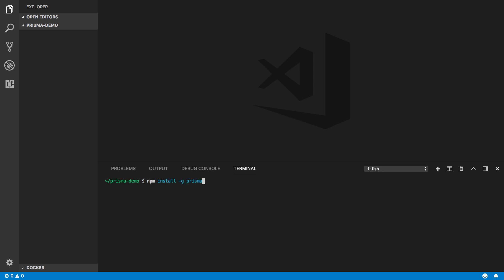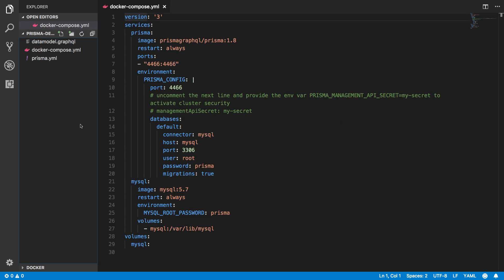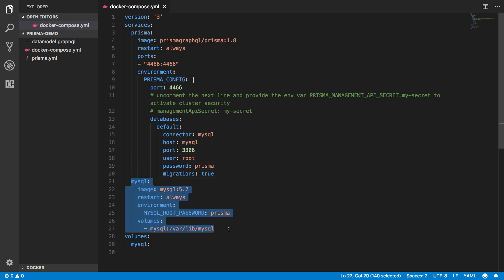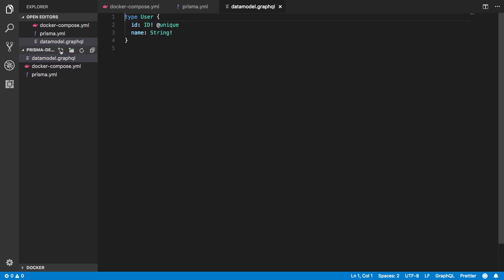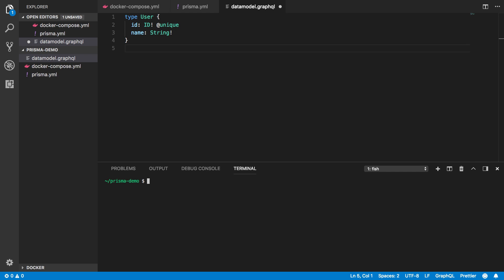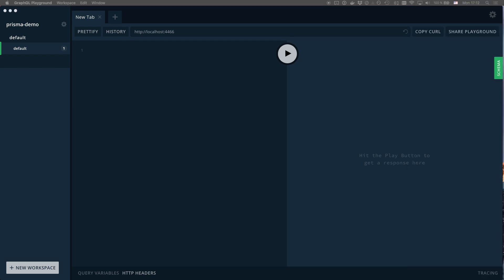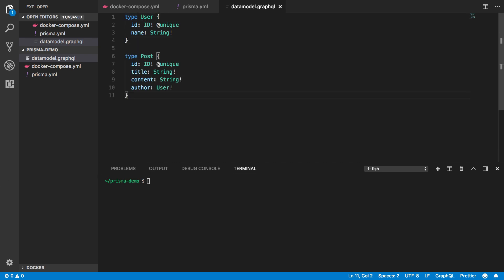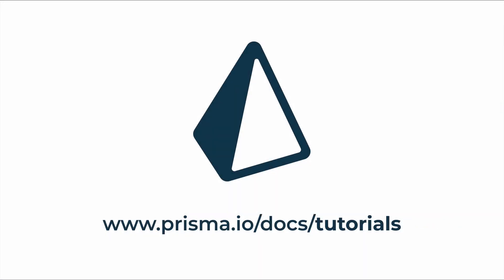Get started with Prisma & MySQL on Docker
Learn how to setup a Prisma server with a MySQL database running on Docker.